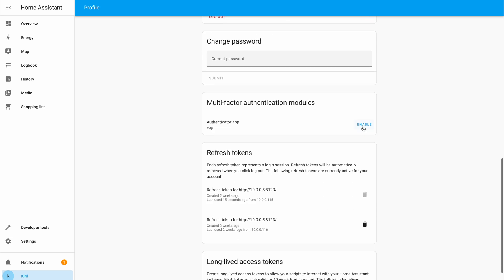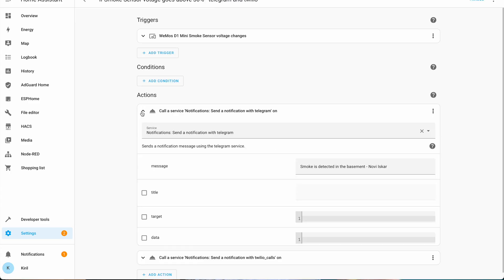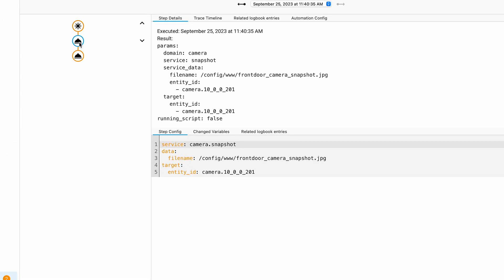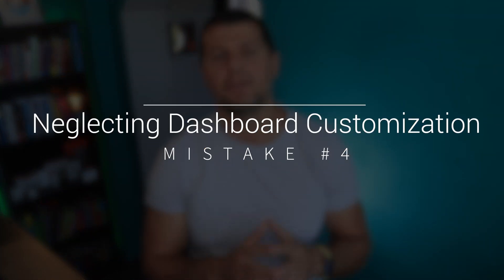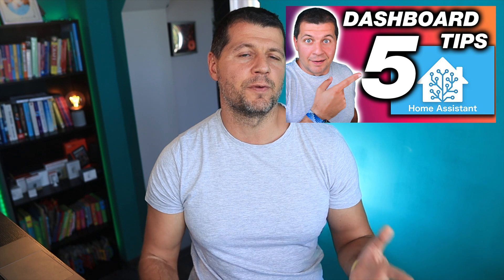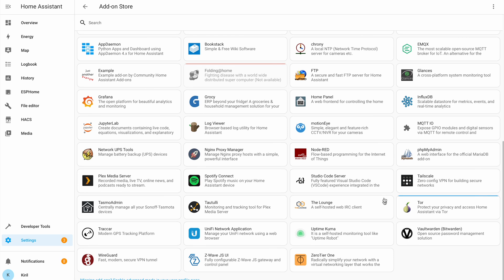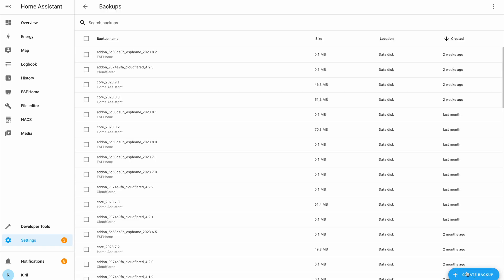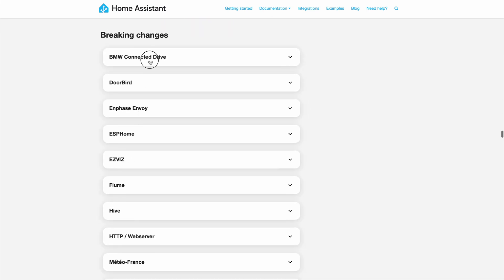7 Home Assistant Mistakes to AVOID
I did these homeassistant mistakes in the past, but not anymore! you should avoid them too...

2ND ANGLE CAMERA
SD CARDS